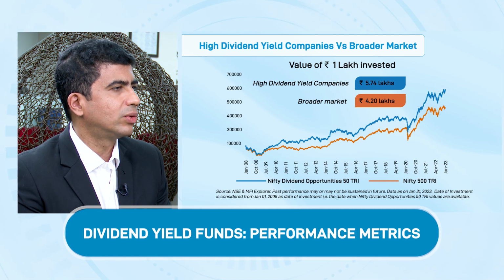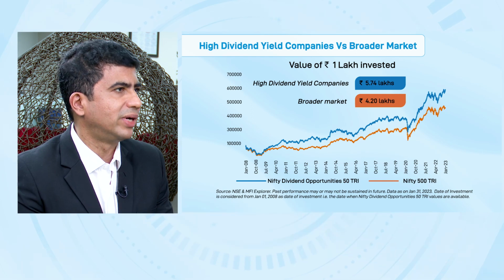Opportunities for Dividend-Oriented Investing | SBI Dividend Yield Fund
Welcome to our enlightening video on Opportunities for Dividend-Oriented Investing - Dividend Yield Fund. In this video, we delve into the world of dividend-oriented investing and provide valuable insights on SBI Mutual Fund's Dividend Yield Fund. Join us as we explore the unique characteristics and potential benefits of the SBI Dividend Yield Fund. Dividend Yield Funds are designed to invest in stocks of companies that consistently distribute dividends, making them an attractive option for investors seeking regular income along with the potential for capital appreciation.

Let's explore the perspectives of the SBI Dividend Yield Fund together and uncover opportunities in the world of dividend-oriented investing.
SBI Dividend Yield Fund
Dividend-oriented investing
Dividend-paying stocks
Income-generating investments
Dividend yield strategy
High-quality dividend stocks